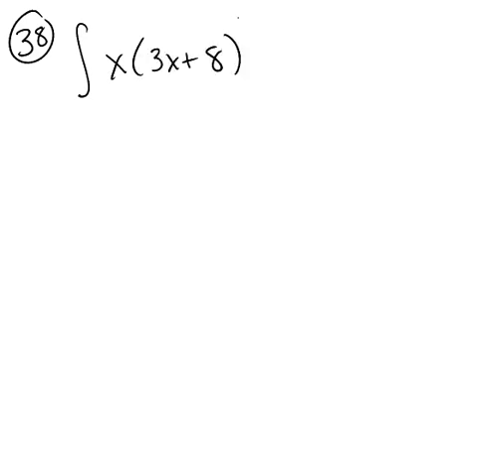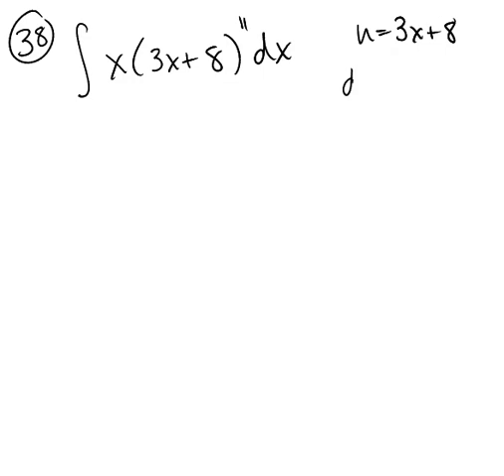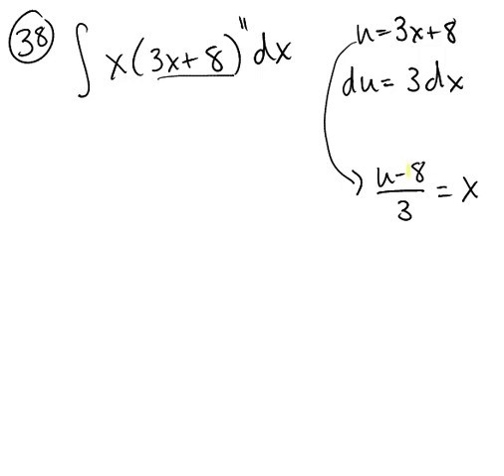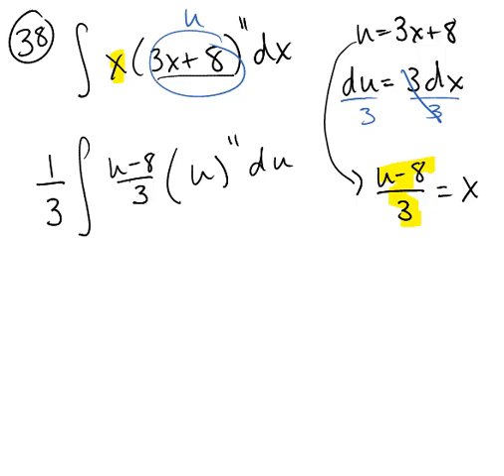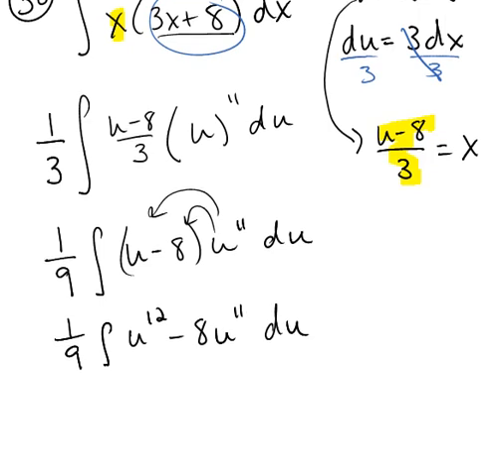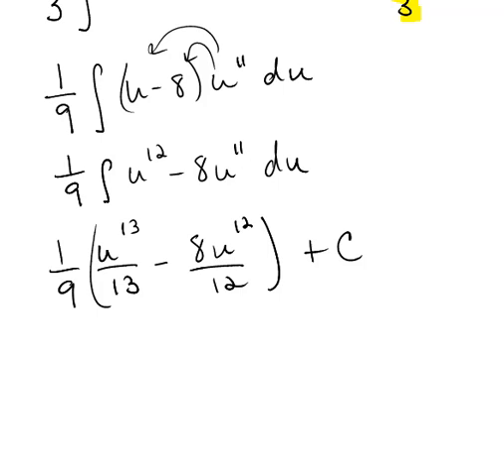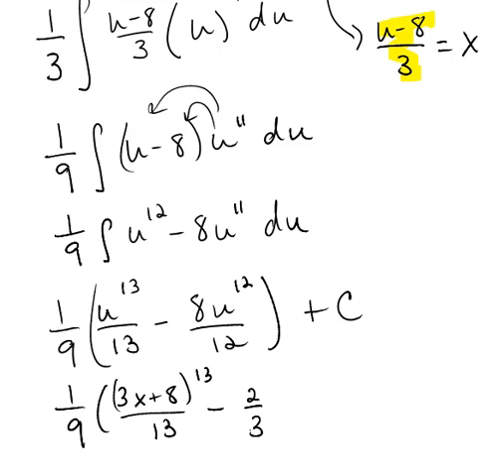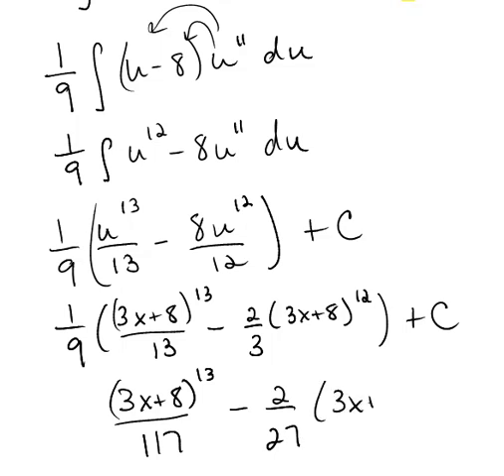1321_5_6_38